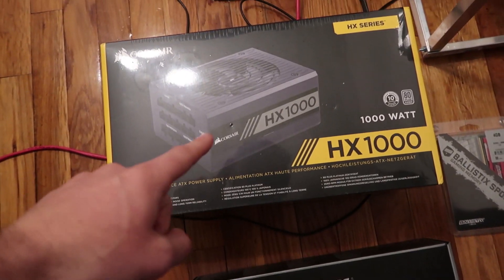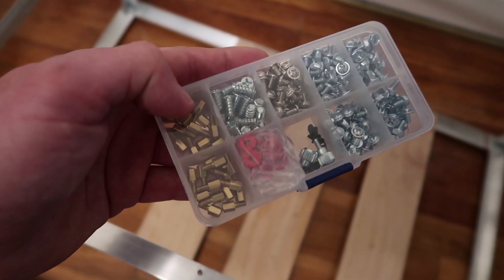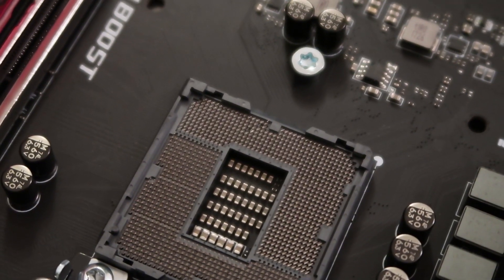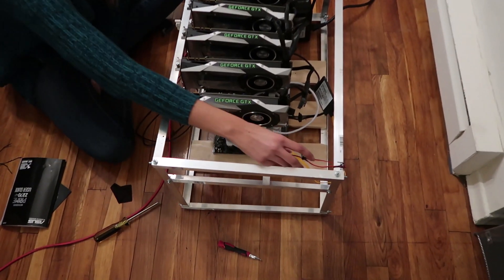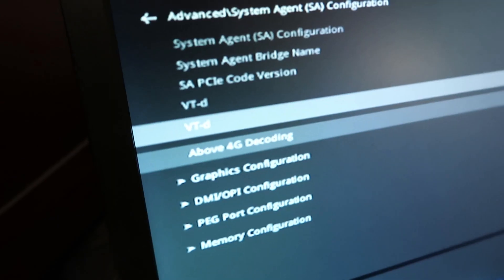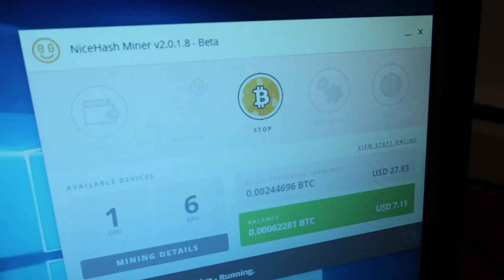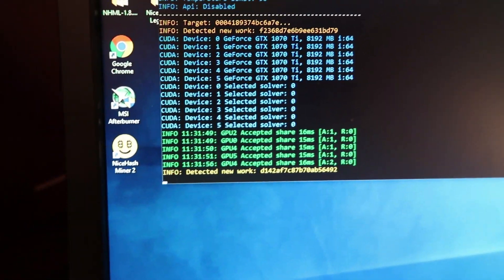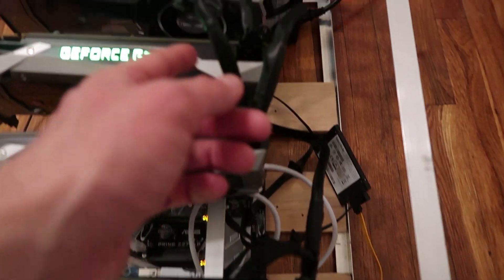6 GPU Mining Rig - NVIDIA GTX 1070 Ti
Finally getting my 6 GPU mining rig setup and running. I'm using the NVIDIA GTX 1070 Ti cards for this mining rig.

My motherboard
MY CPU
My PSU
MY GPU
GPU Riser
Power Switch
Extra Screws

***NONE OF THE INFORMATION PROVIDED IN THIS VIDEO IS PROFESSIONAL INVESTMENT ADVICE.***